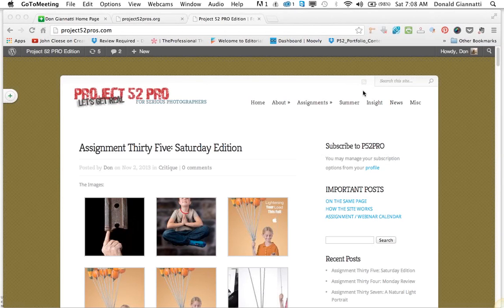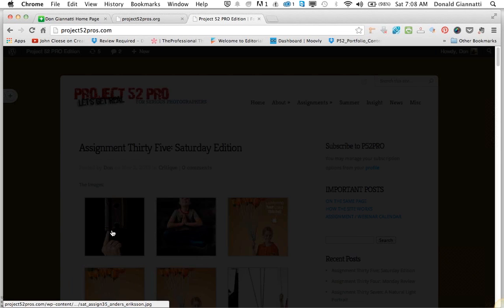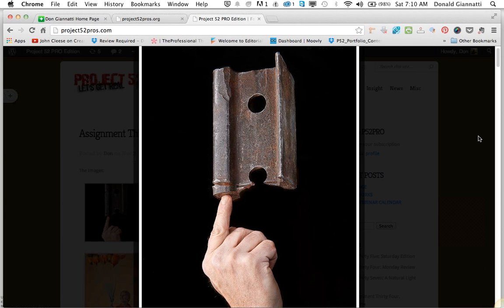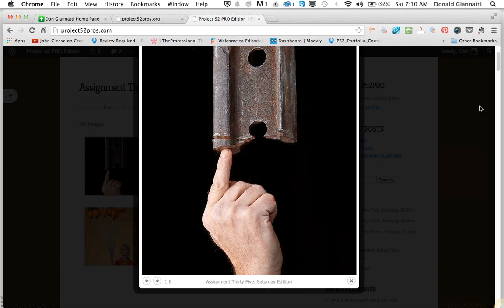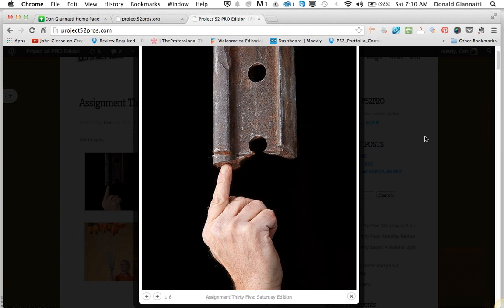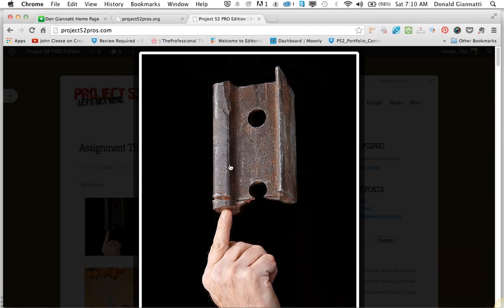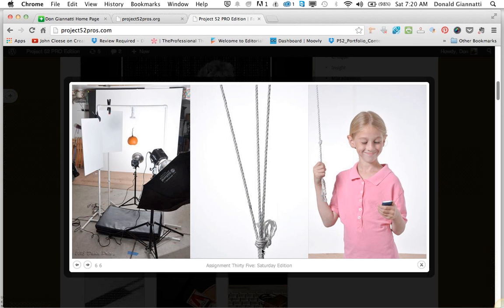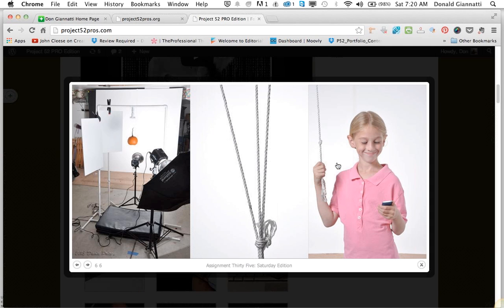"Light as a Feather" Shot Saturday 11 2 13 7 08 AM